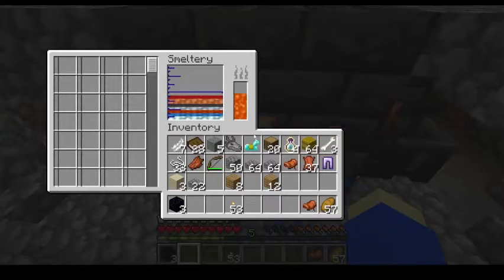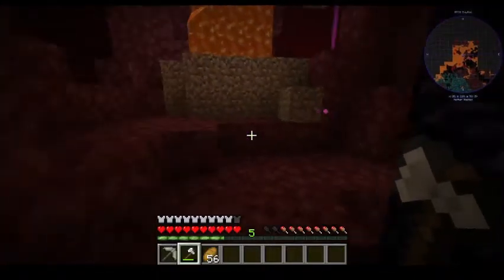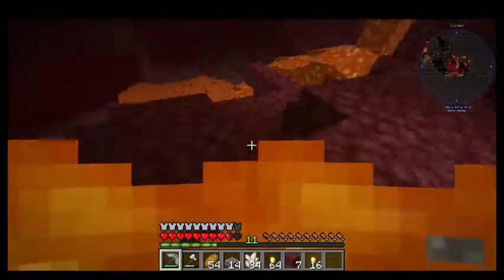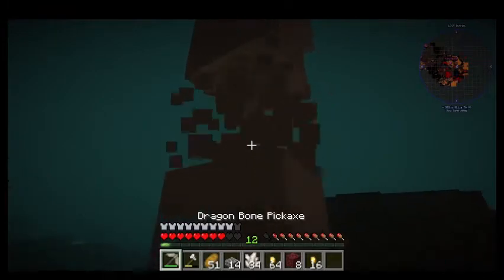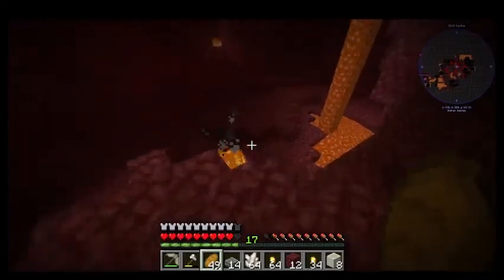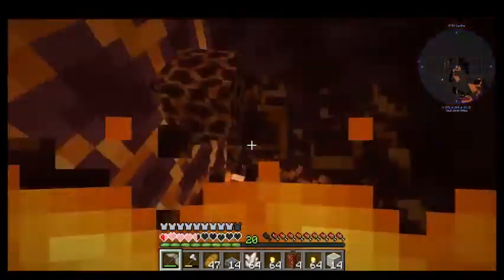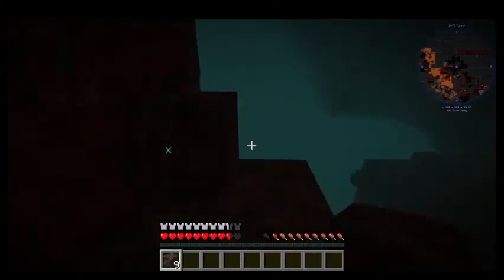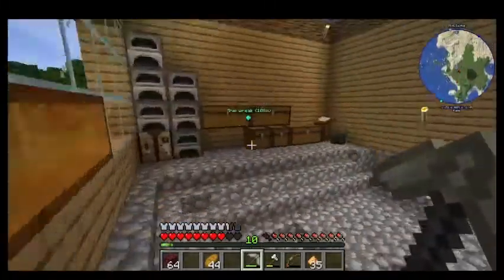Episode 3! The Extension To The Crib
I add onto the crib. Do not comment about the design choice, It is wonderful.